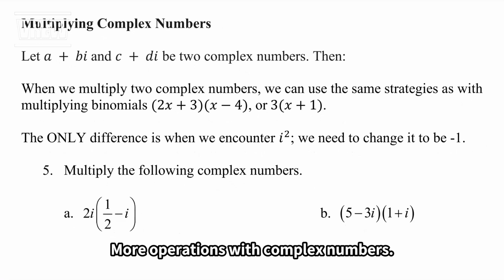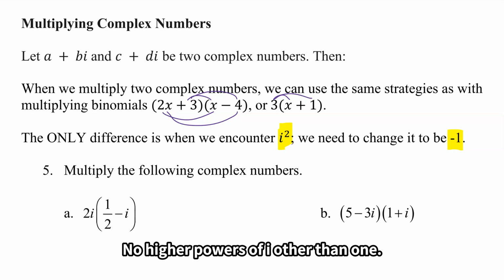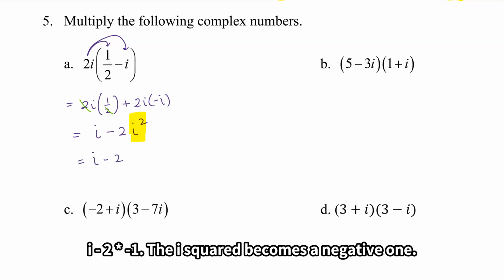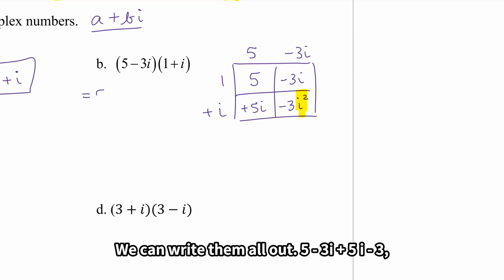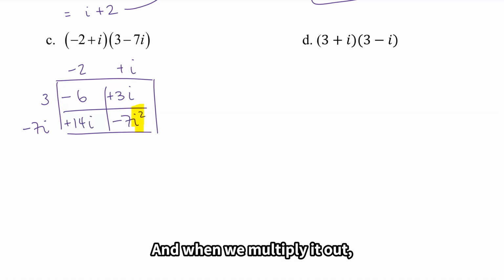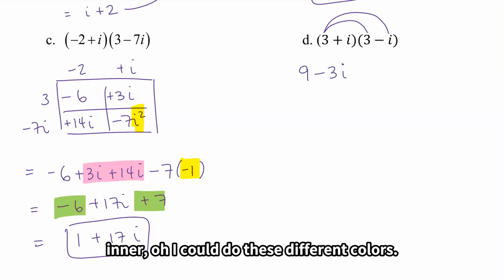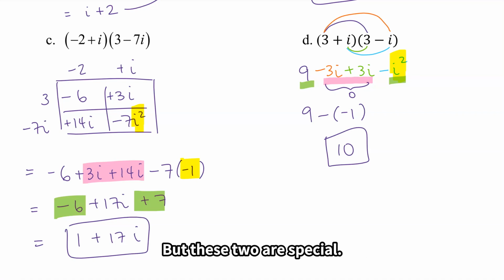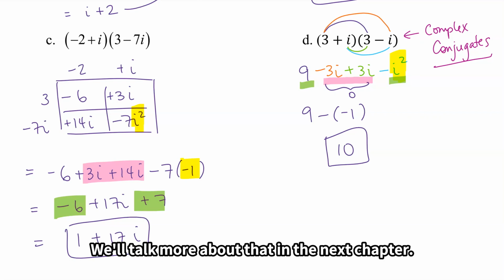Complex Numbers Part 3 - Multiplying